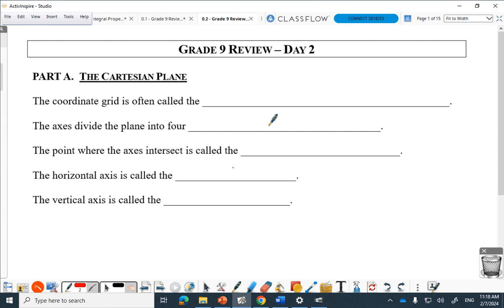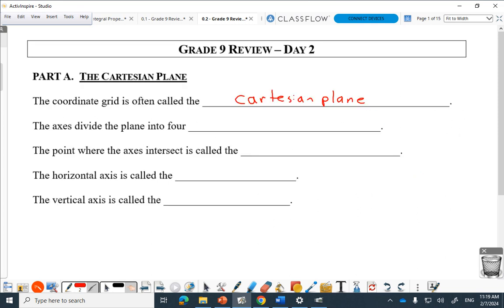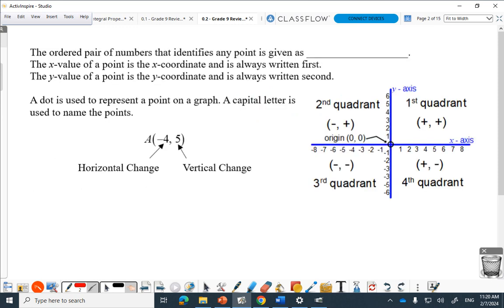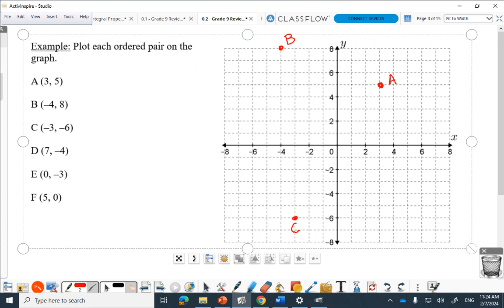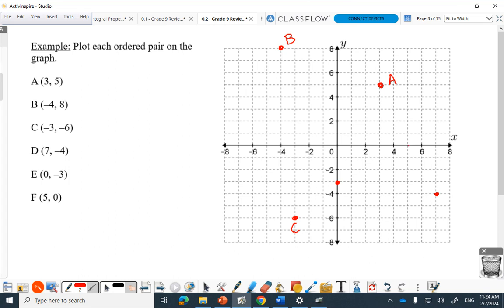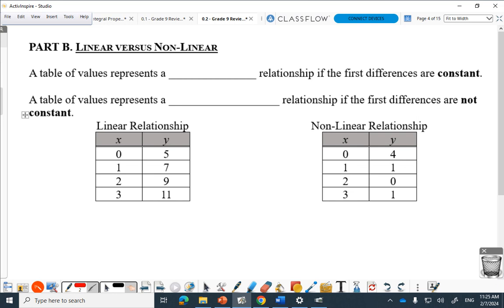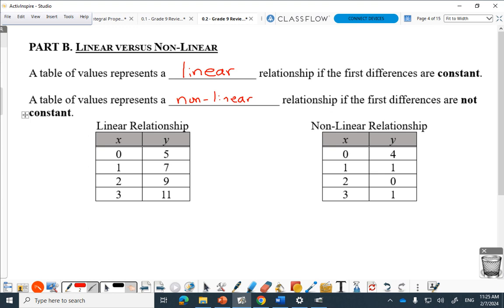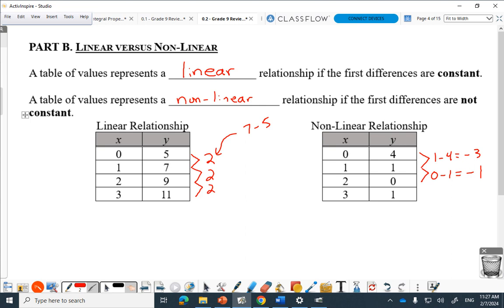Video Lesson (Grade 9 Review Day 2) (Part 1 of 2)